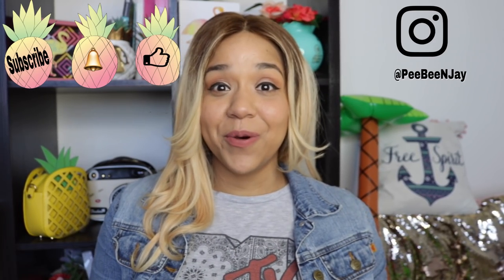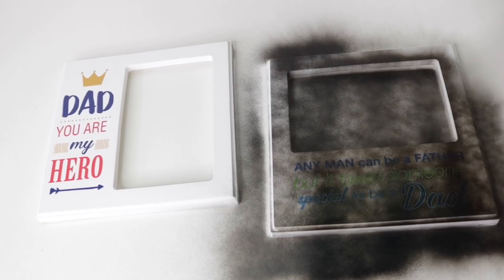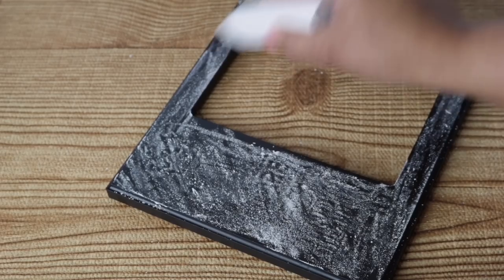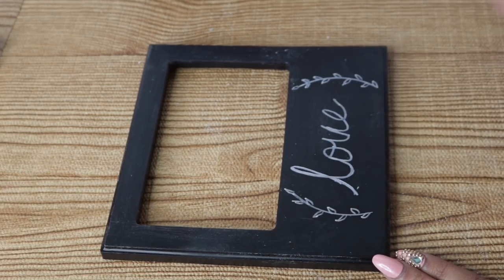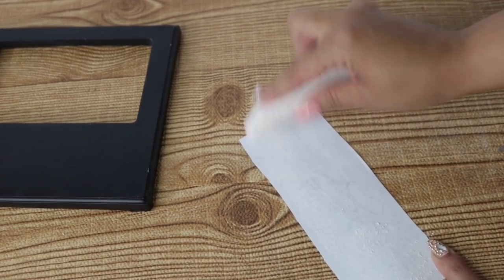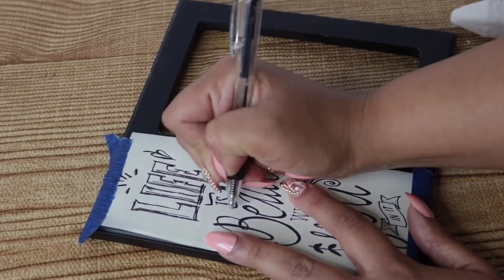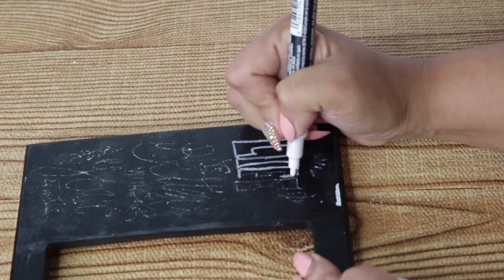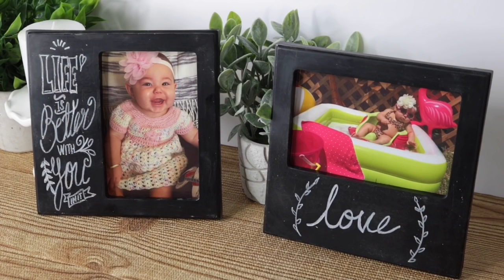Dollar Tree DIY picture frame makeover | easy chalkboard lettering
as promised, today im showing my Dollar Tree DIY Picture frame makeover and easy chalkboard lettering! How to makeover your picture frame and easy chalkboard lettering with no stencil! Chalkboard lettering with no stencil or cricut